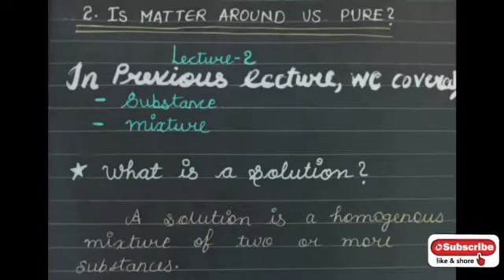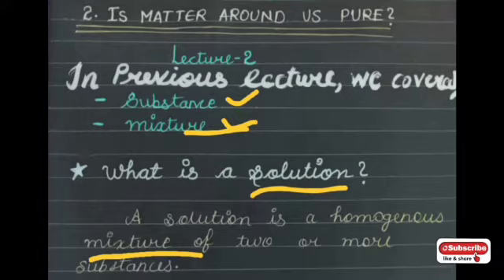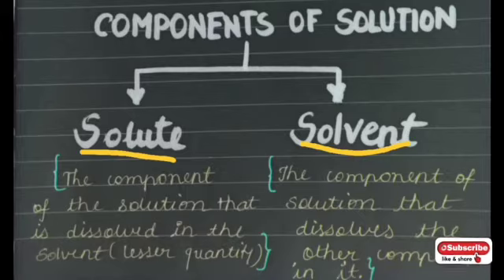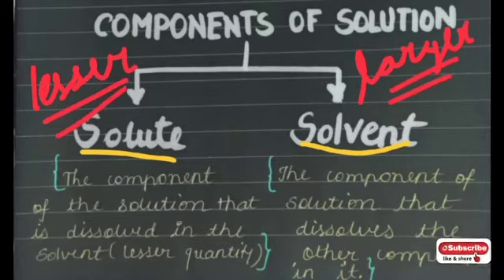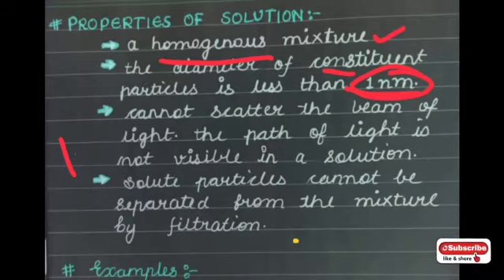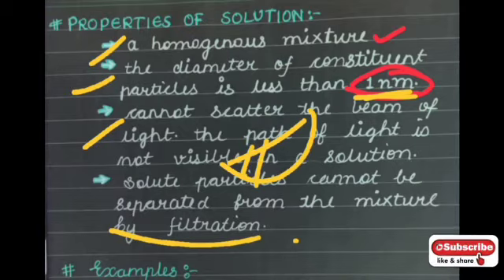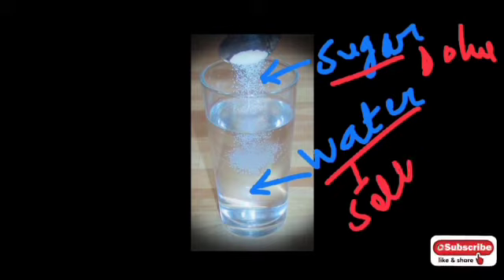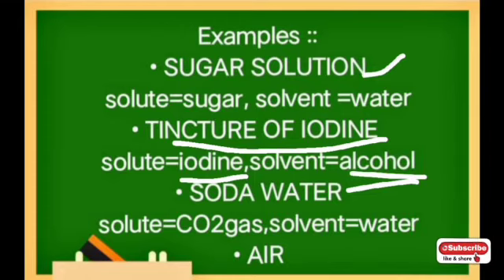What is Solution? | Ch2. Is Matter Around Us Pure?| Class9th Chemistry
This lecture explains all about Solutions!!
~ what is solution
~ Components of solution
~ Examples

CONTENT:
0:00 Definition of solution
4:18 Properties of solution
6:52 Examples
8:58 Conclusion
10:00 Thank you